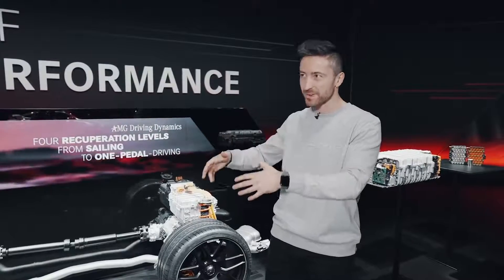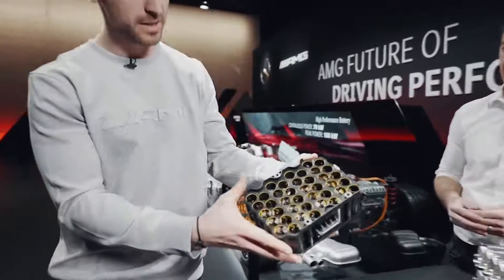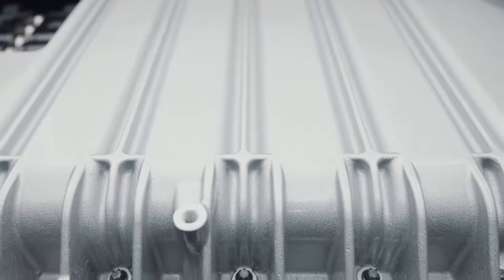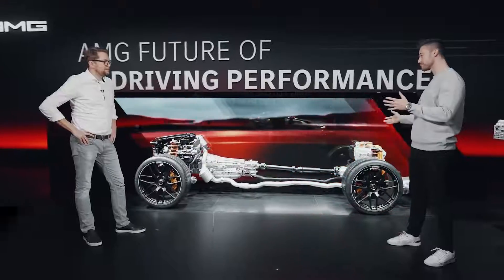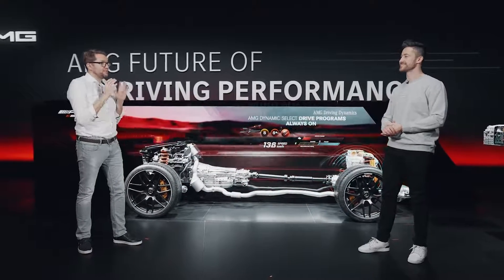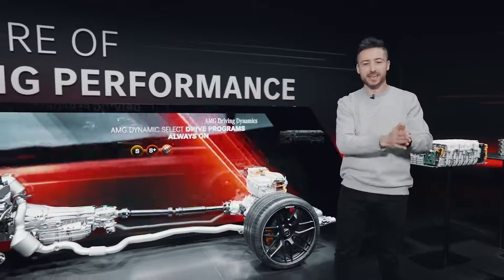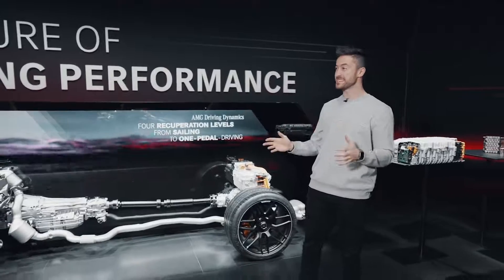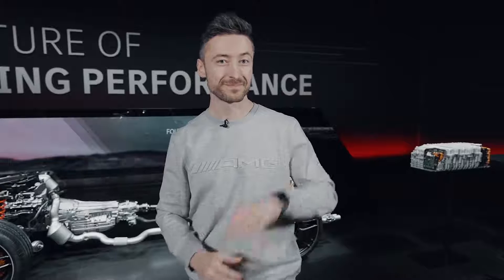INSIDE AMG – “OMG” E PERFORMANCE Brings F1 Technology to the Road